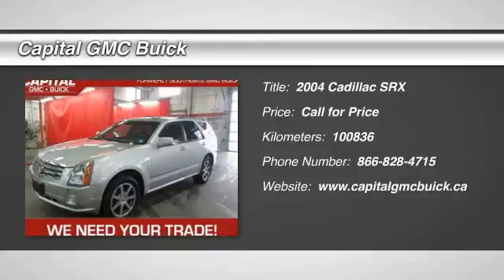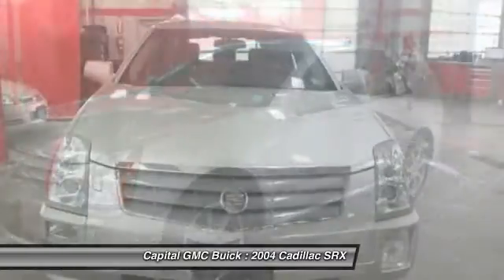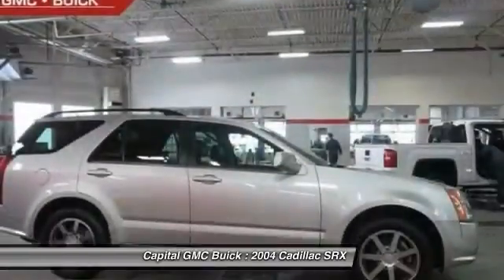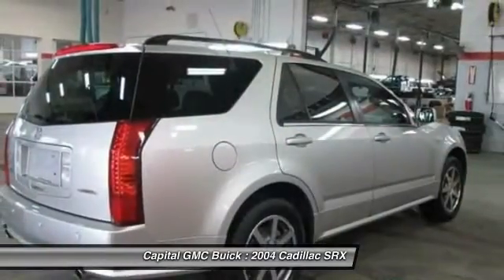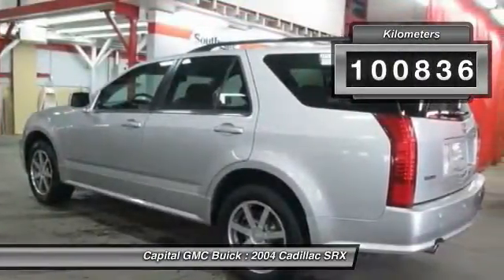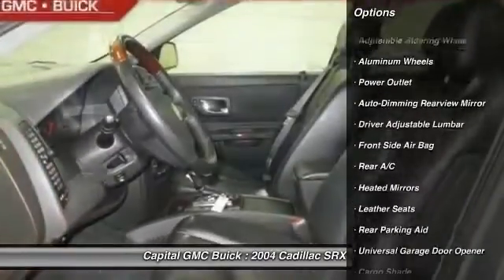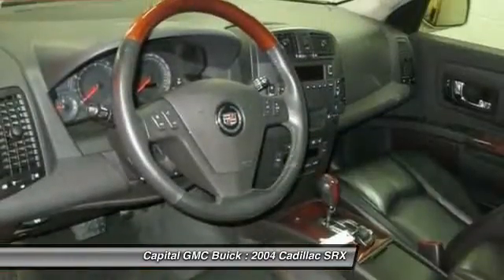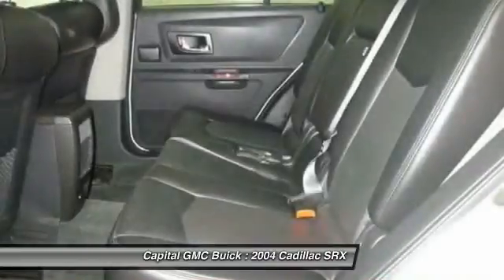2004 Cadillac SRX Edmonton AB PC39056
2004 Cadillac SRX

Capital GMC Buick
9751 34 Avenue

This 2004 Cadillac SRX AWD is loaded with a lot of equipment! It Includes a 4.6L V8 engine, automatic transmission, air conditioning, leather interior, power windows, power door locks, power seats, cruise control, CD player, heated seats, and lots more! Hurry in or be sure to call immediately! This vehicle will not last. Buy with total and complete confidence here at Southgate Buick GMC. Free car proof vehicle history report with every pre owned vehicle Southgate Buick GMC proudly serves the following: Edmonton , Sherwood Park , Leduc , Wetaskwin , Stony Plain , Fort Mcmurray , Grand Prairie , Drayton Valley , Fort Saskatchewan , Camrose , Ponoka, Lloydminster , St Albert , Westlock , Barrhead , Whitecourt , Hinton , Edson , Vegreville , Morinville, Devon , Beaumont , and all the rest of Alberta.